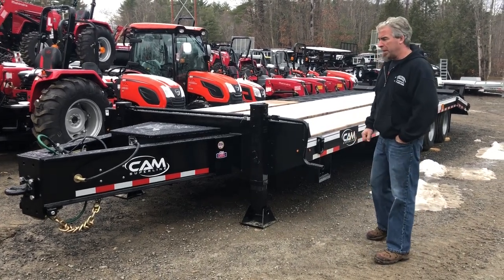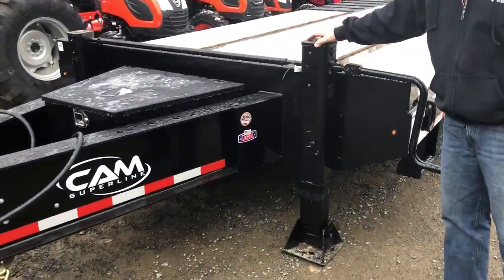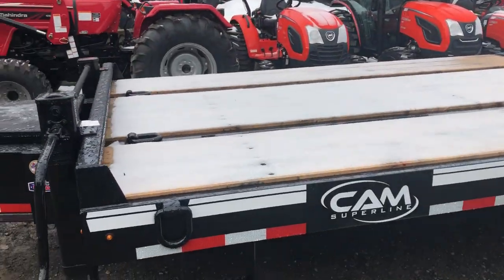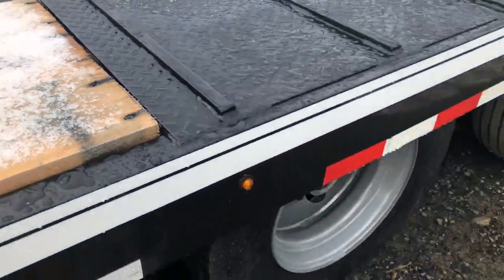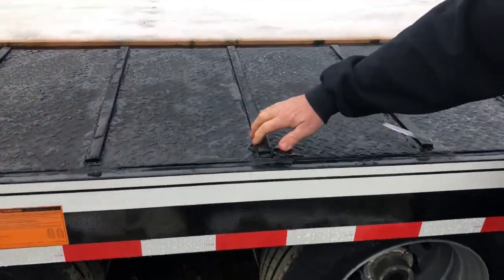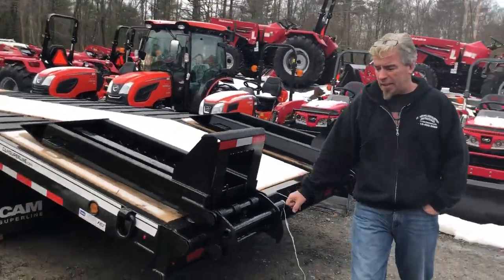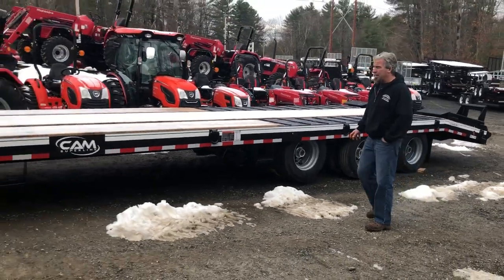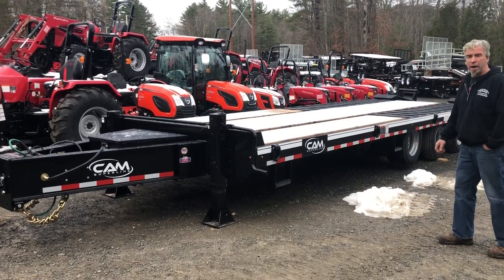Cam Superline 25 Ton Heavy Duty Deckover Trailer (65,000 GVW!)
Ed Kirby from Orchard Hill Farm Equipment, doing a quick overview on the Cam Superline 25ton trailer!

We are testing our new microphone this morning so bare with us, we have some setting adjustments to make, and Ed Likes to talk loud so I will work on getting him to quiet down lol.

check out this T-REX! This trailer is a beast!

25 Ton Cam Superline Heavy Duty Deckover Trailer (65,000 GVW!)